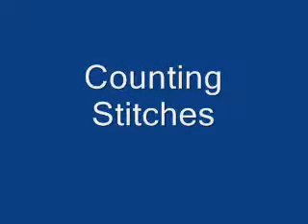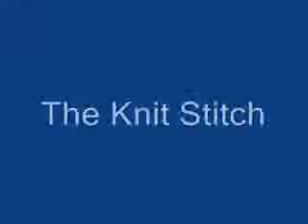Knitting Step By Step Ep 02b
Casting on and the knit stitch.  This is the fixed file.